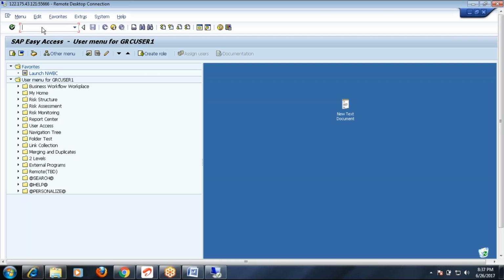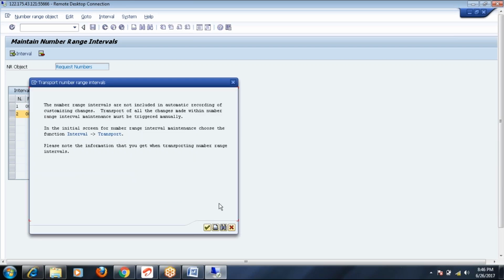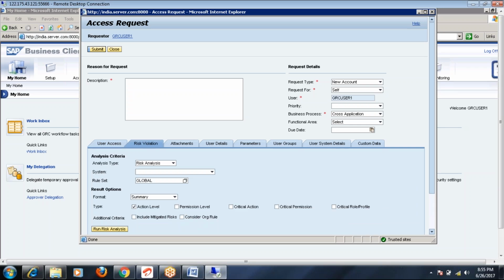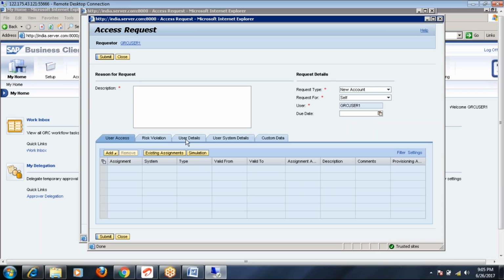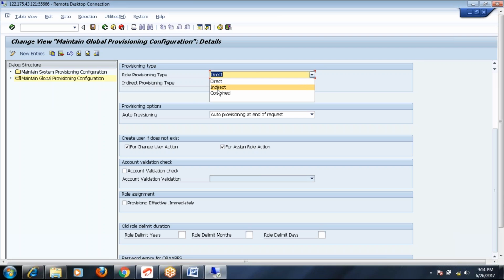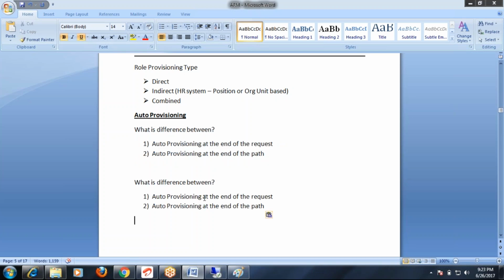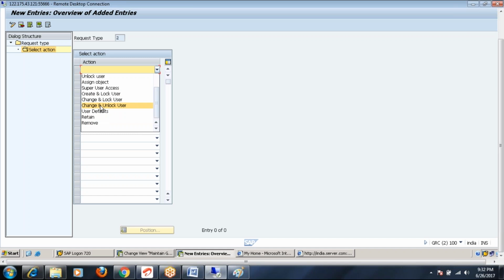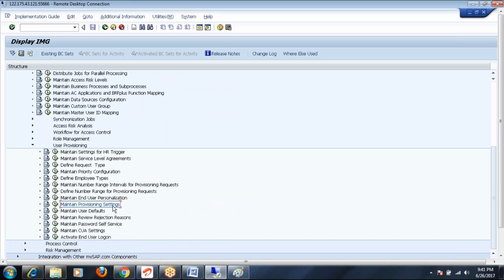Day 23 ARM 2 Auto Provisioning